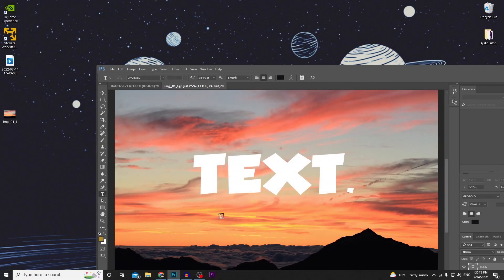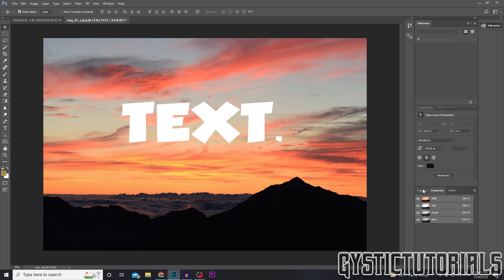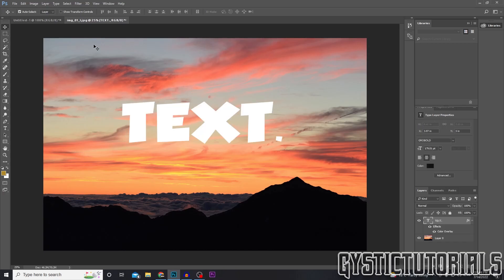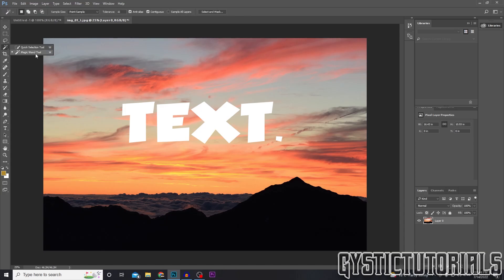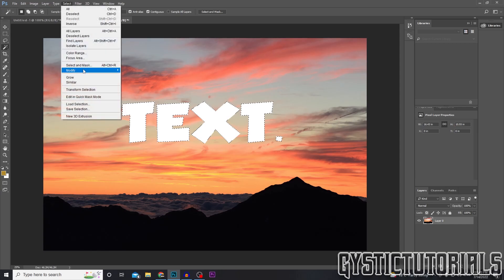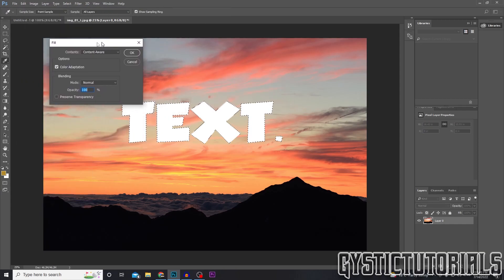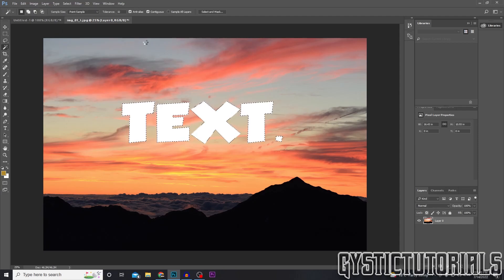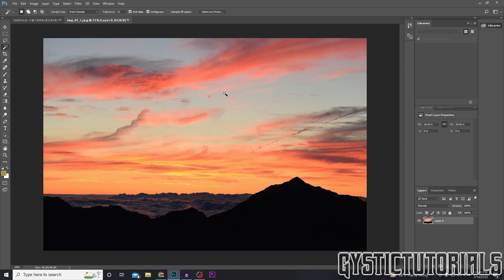How to Remove Text From an Image in Photoshop! (UPDATED)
Chapters:
Intro➤0:00-0:07
Seperate Layers➤0:07-0:24
Content-Aware Tool➤0:24-1:06
Deselecting➤1:06-1:14
Outro➤1:14-

~ GysticTutorials